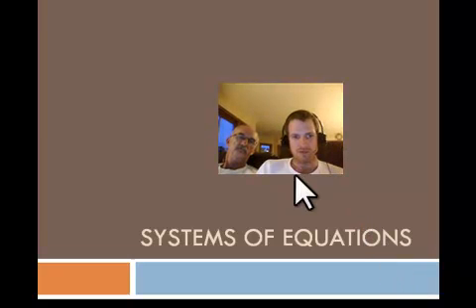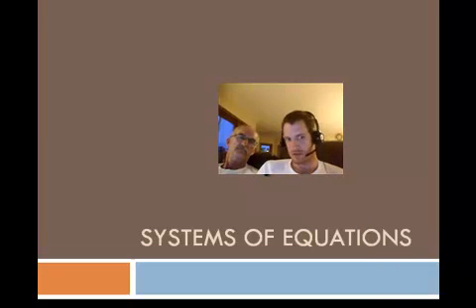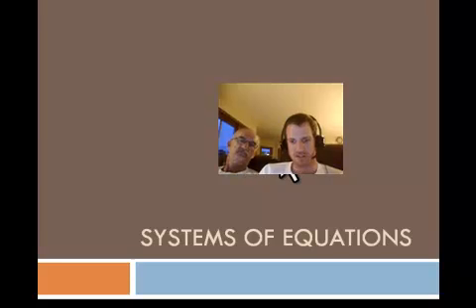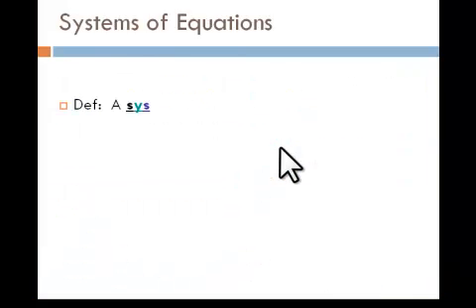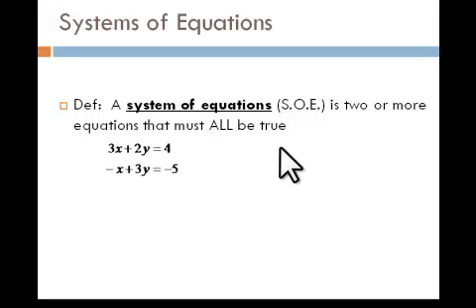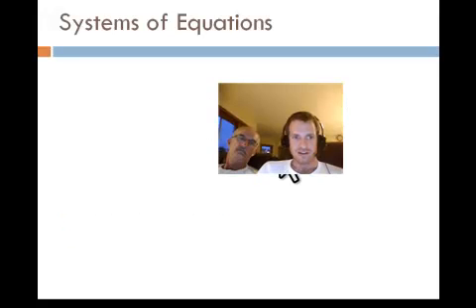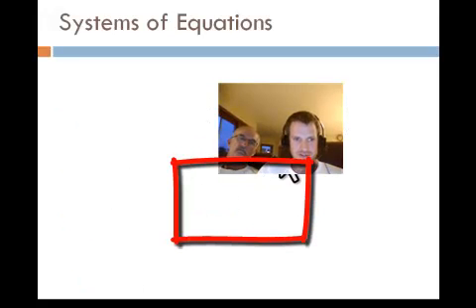Test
just a horrible test